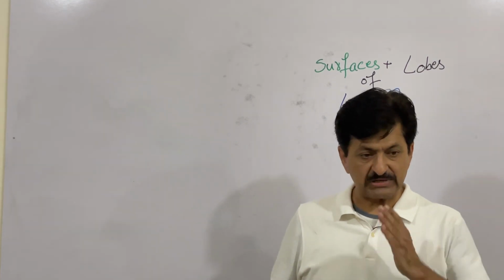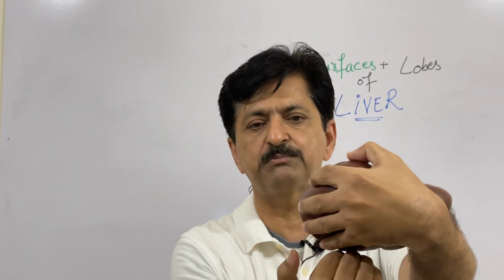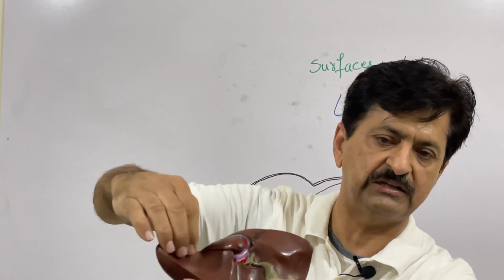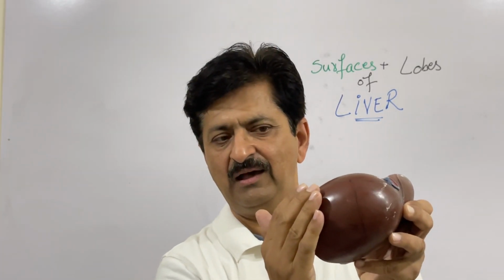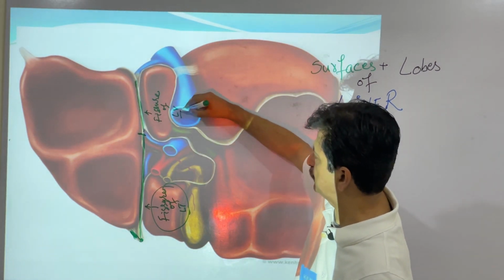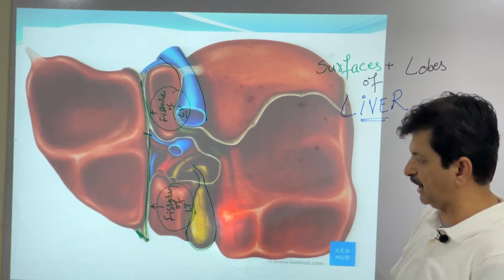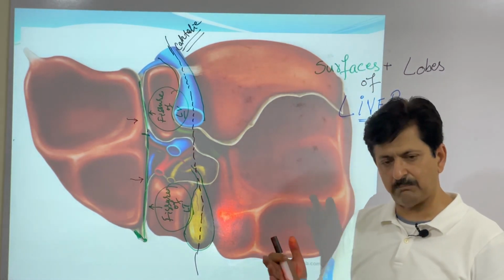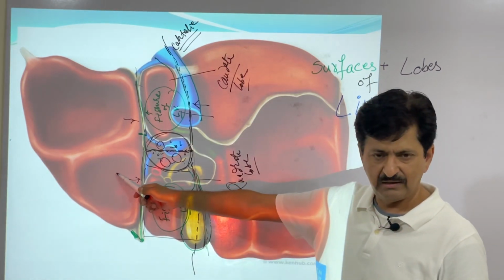LIVER LECTURE # 1 II Surfaces & Lobes II